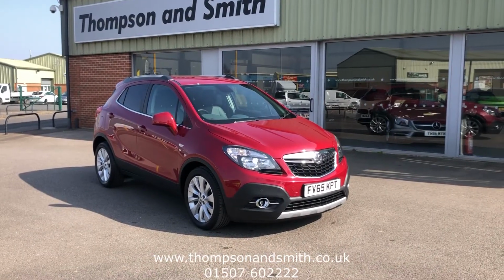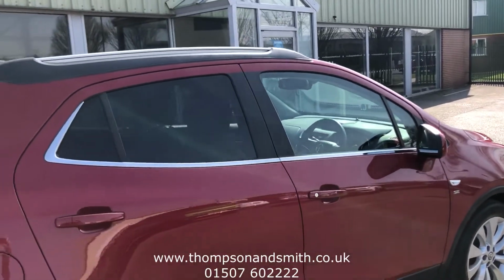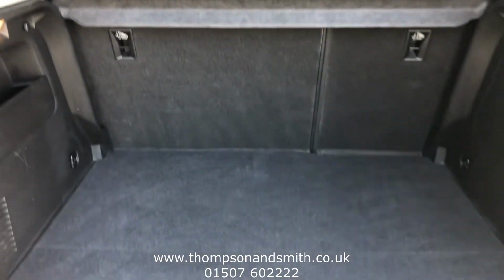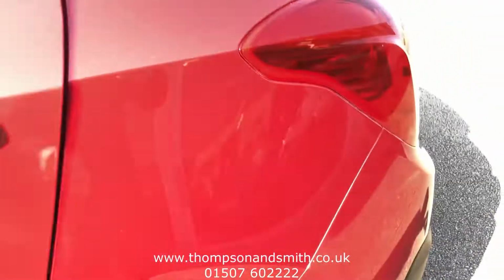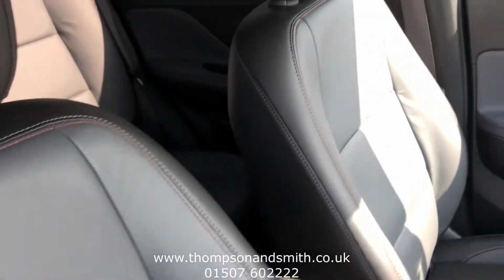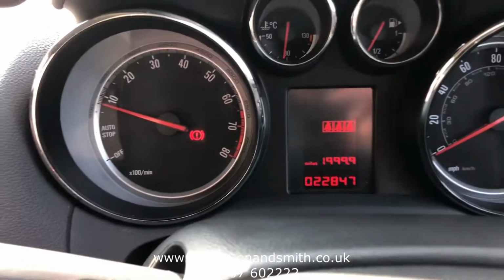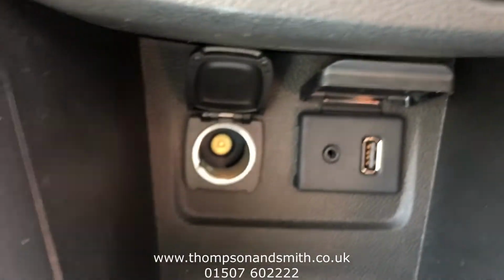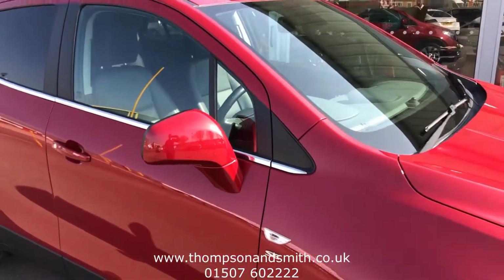2015 (65) Vauxhall Mokka 1.4i (140Ps) Turbo SE S/S 5dr For Sale in Louth Lincolnshire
On offer we have a Low mileage, full service history Vauxhall Mokka1.4i (140Ps) Turbo SE 5dr hatchback finished in velvet red metallic.
This local car, with full service history has full leather interior, heated seats, heated steering wheel, bluetooth, climate control, cruise control, speed limiter, heated folding mirrors, auto lights, roof rails, 18" Alloy wheels, electric windows, front fog lights, front & rear sensors, DAB radio, drivers armrest, 6 months RAC Platinum warranty included.